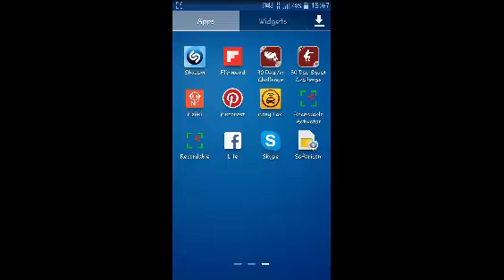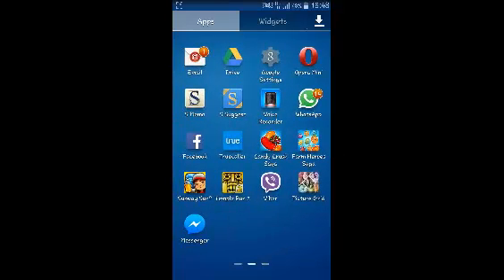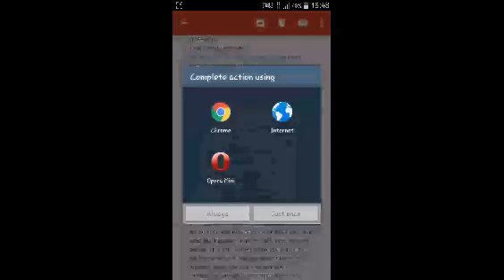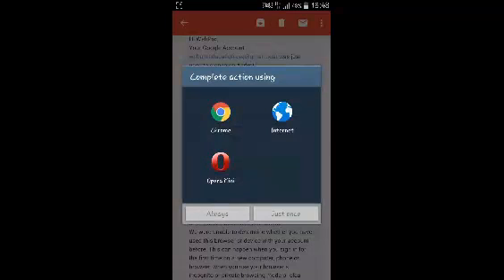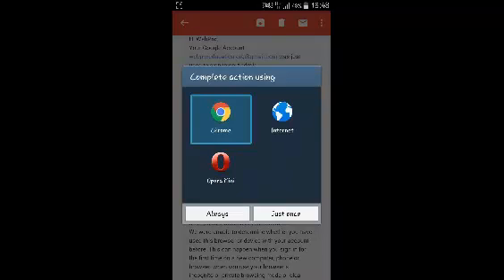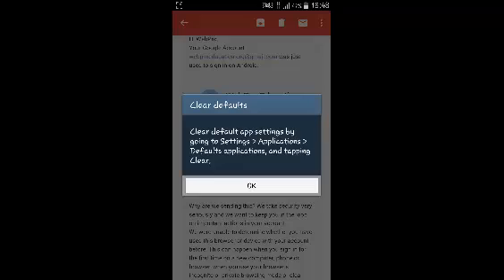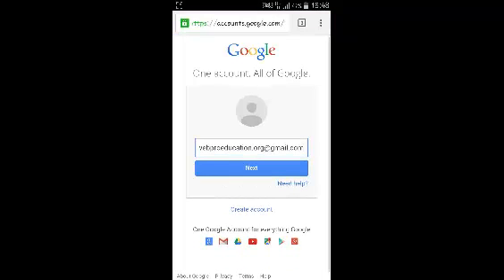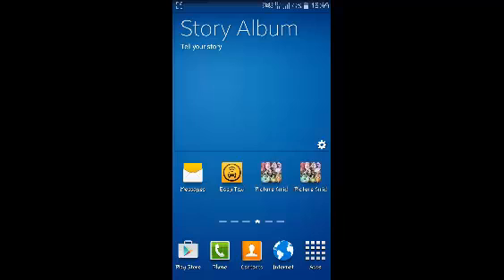How To Make Chrome Default Browser on Android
In this simple video tutorial,  see how to set chrome as default browser on your Android device.

If you have several browsers installed on your device, you can choose one of them to be your default browser.

The default browser is the one that opens links from any other place in your device.

How To Make Chrome Default Browser:

To set the default browser,  make sure you check the 'Always use this'  check box when the browser options window pops up as shown in the video.

To change the default browser,  go to the applications settings of the current default browser,  clear the defaults and set the new default browser.